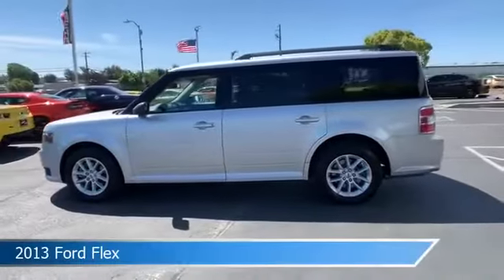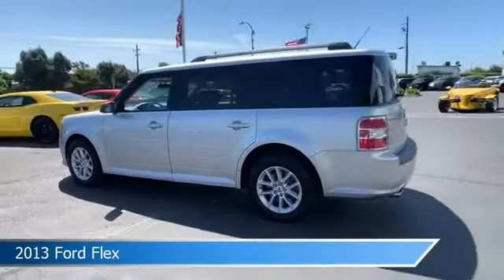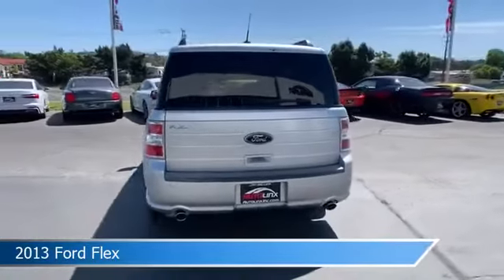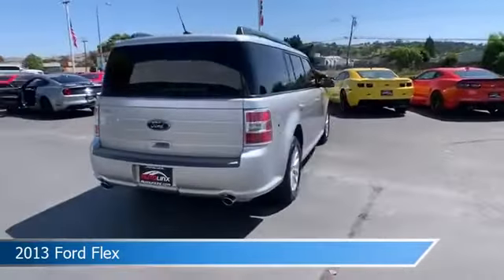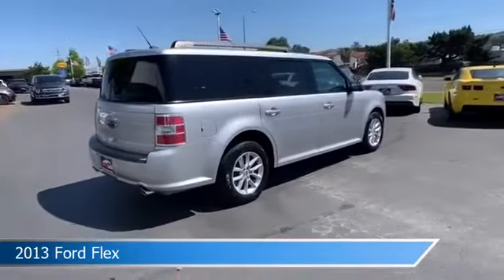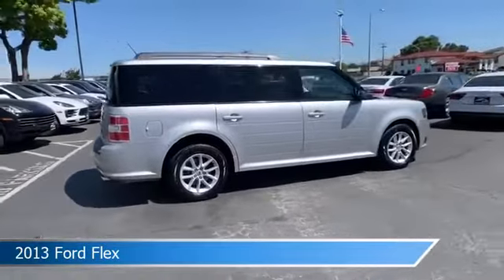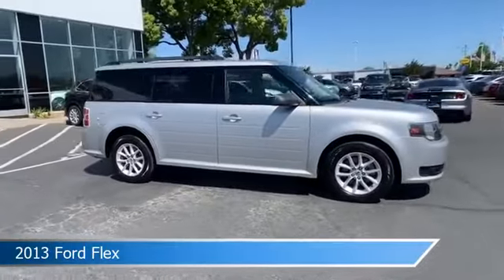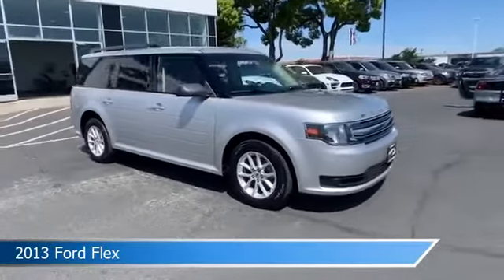2013 Ford Flex 1004250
2013 Ford Flex 1004250